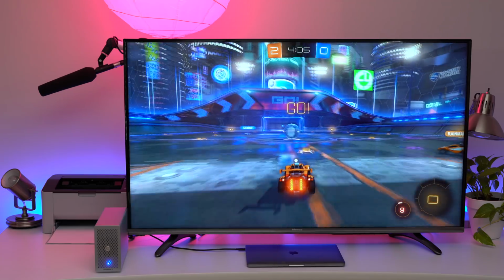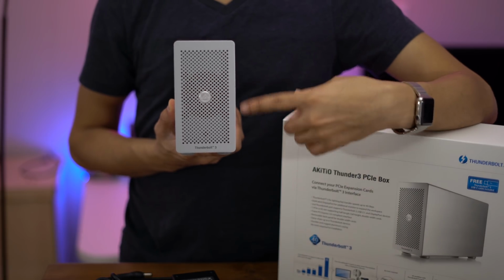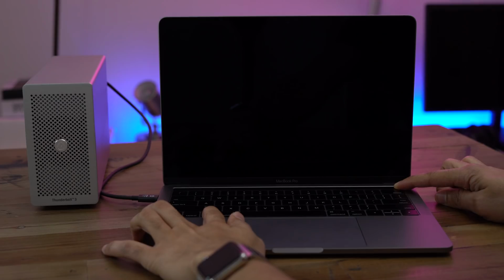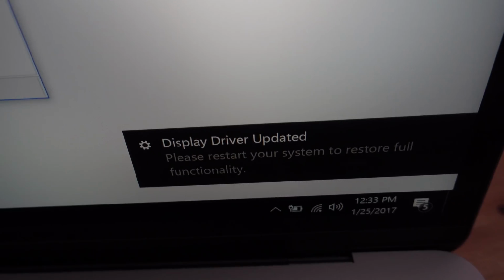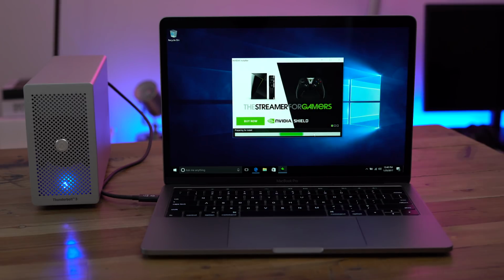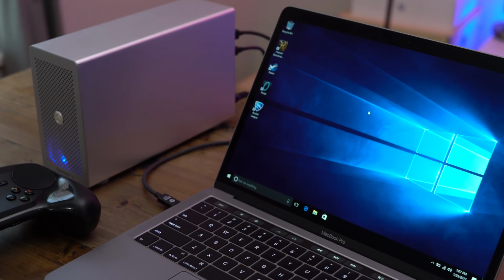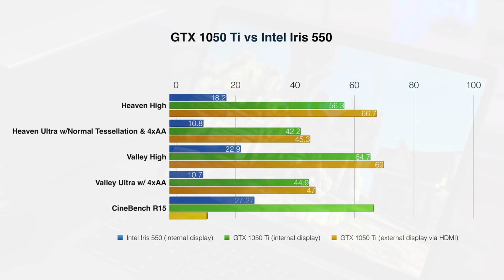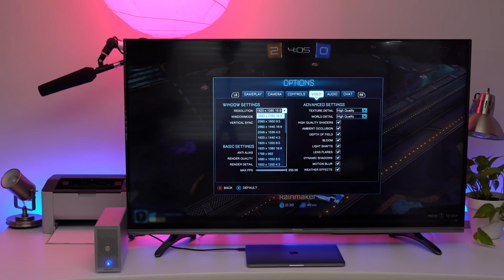Akitio Thunder3 eGPU + GTX 1050 Ti + MacBook Pro!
The Akitio Thunder3 PCIe enclosure works as an eGPU over Thunderbolt 3 with the right graphics card. Watch our full tutorial as I turn the pedestrian 13-inch MacBook Pro into a competent GTX 1050 Ti-equipped Windows gaming machine.

### Gear used (Amazon)

- Akitio Thunder3
- EVGA Nvidia GTX 1050 Ti SC
- Delta 120W AC Power Adapter Cord
- Noctua fan
- Hisense 50-inch 4K TV
- Steam Controller

### Software used - find links on full post below:
- Boot Camp Assistant
- Windows 10 x64
- GeForce Drivers
- Steam